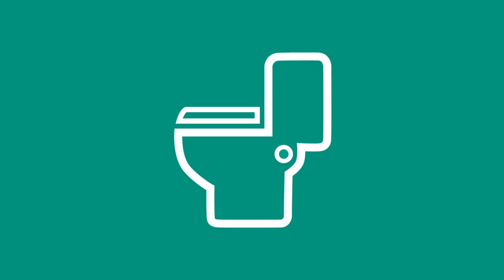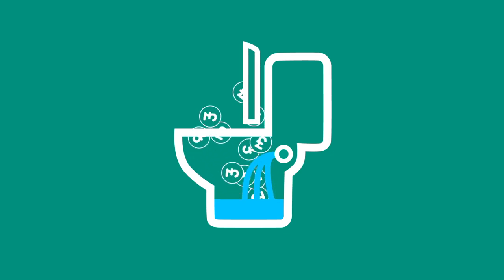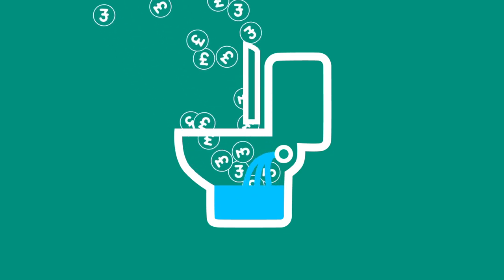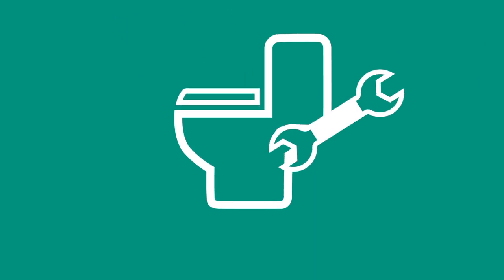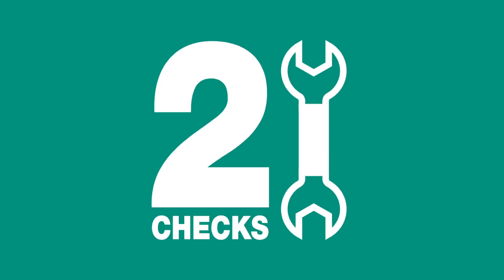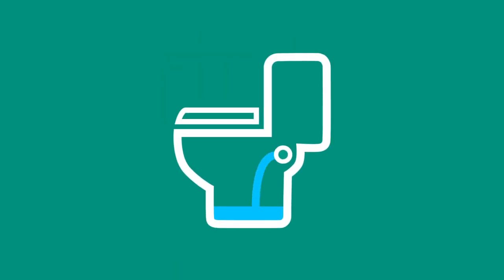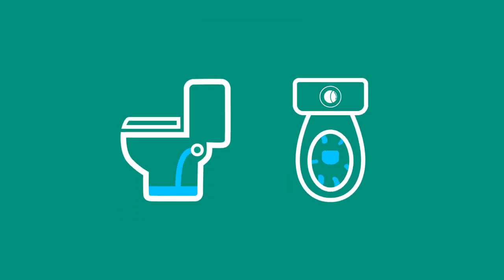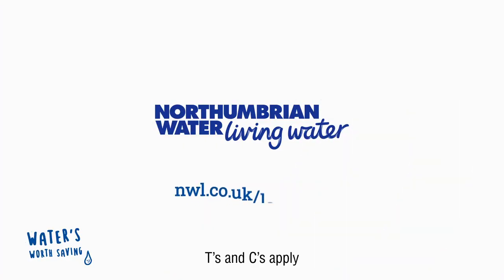Leaky Loo - TV Advert